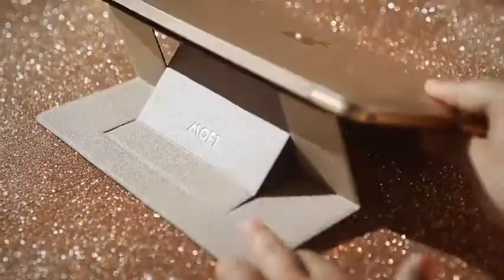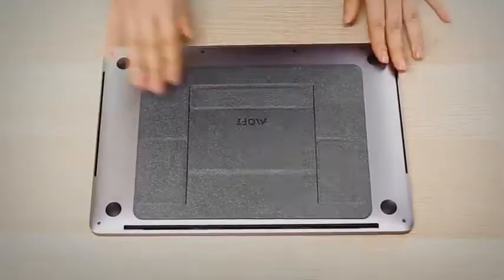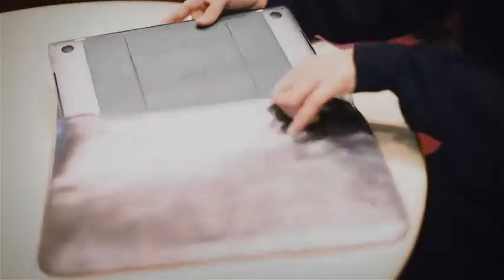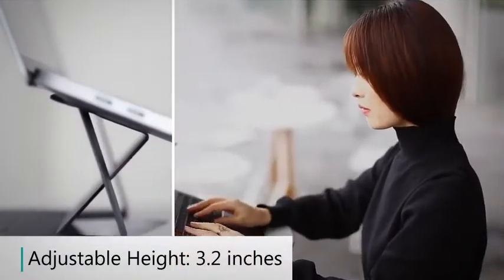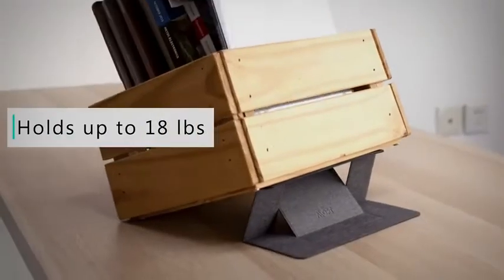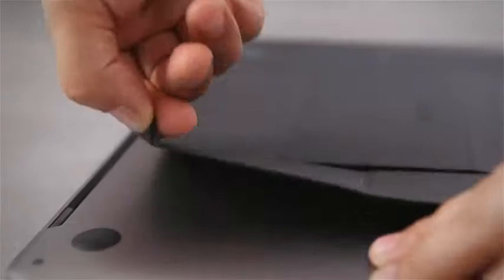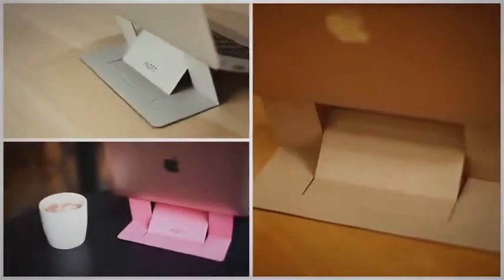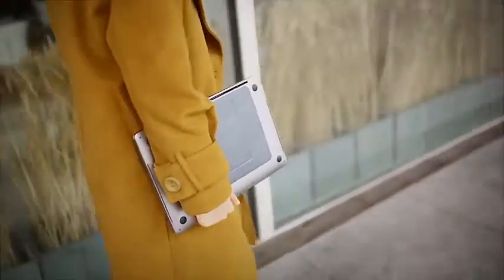Moft Stand for Laptops